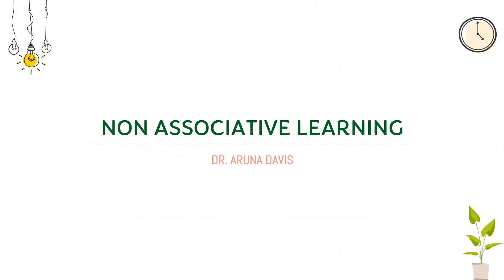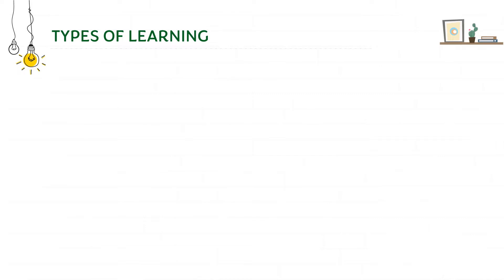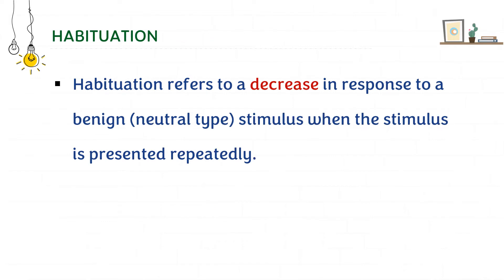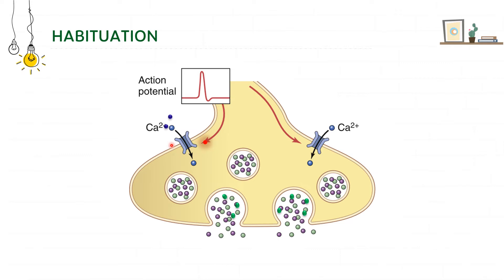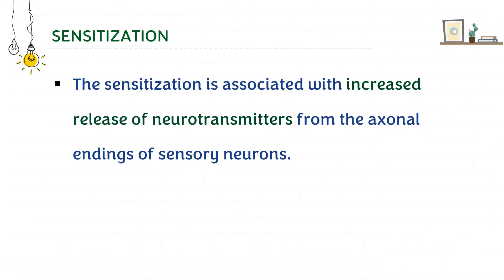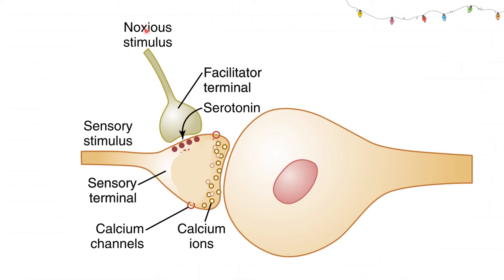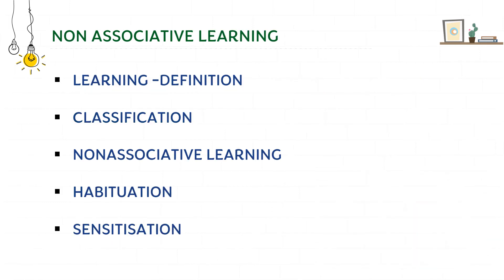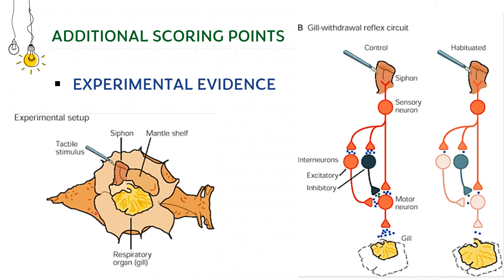NON ASSOCIATIVE LEARNING